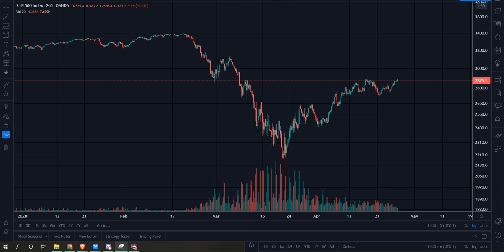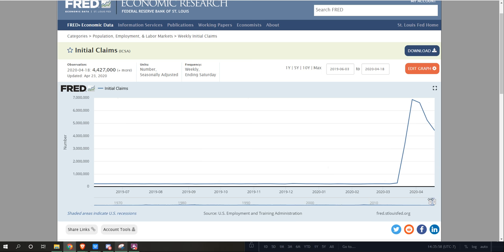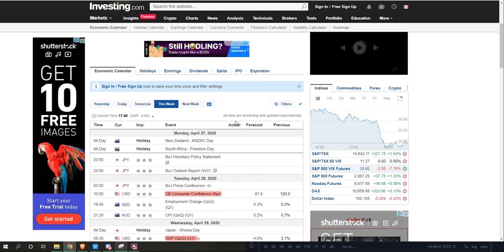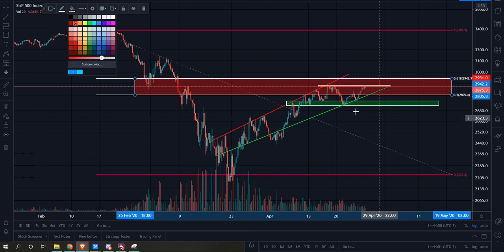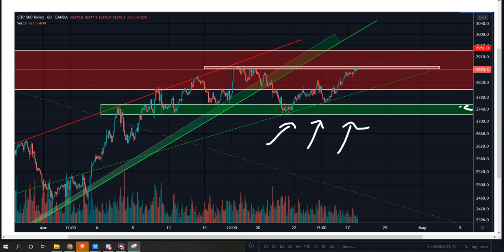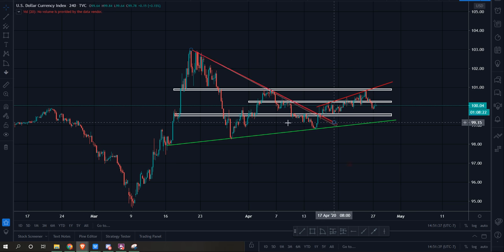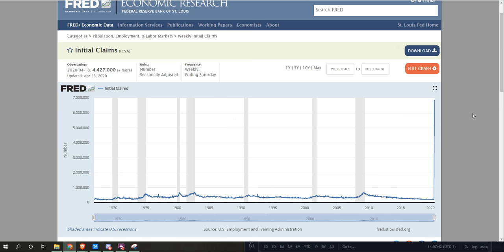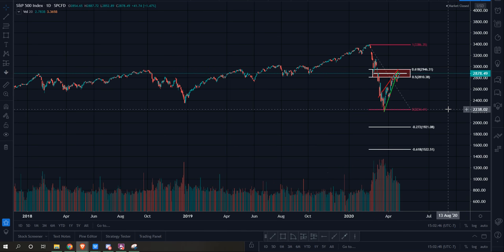Are We Still Bearish on the S&P 500?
00:48 Looking at Japan's stock market crash
03:55 Economic Calendar
04:12 Initial Unemployment Claims (weekly)
05:26 Unemployment Level (monthly)
06:33 Consumer Confidence
07:45 U.S GDP QoQ
09:50 ISM Purchasing Manger's Index (PMI)

11:45 S&P500 4H Chart
14:10 S&P500 1H Chart

20:12 US Dollar Index
23:00 Global Macro Discussion
26:20 Validation for the bears

Reliable Crypto Exchanges/products that we use:
1. Binance (worlds BEST exchange)
2. Binance.US (same platform, but US only)
3. Binance Futures (leverage derivative market)
4. Coinbase (exchanging fiat [cash] for crypto)
6.Bitmex (short/long derivative market with leverage)
7. Bybit (short/long derivative market with leverage)
9. Ledger (Safe storage of your investment)